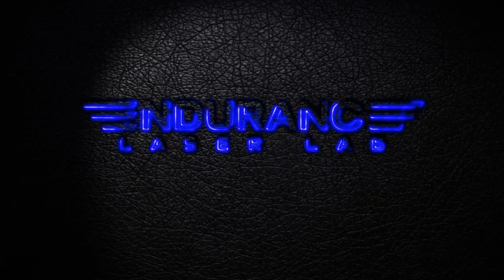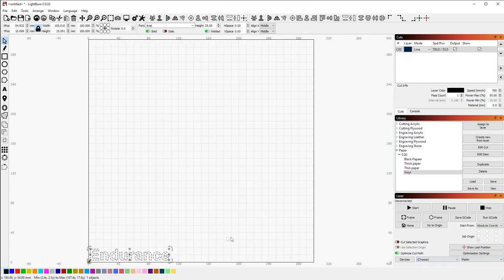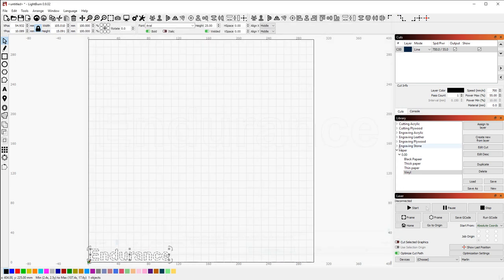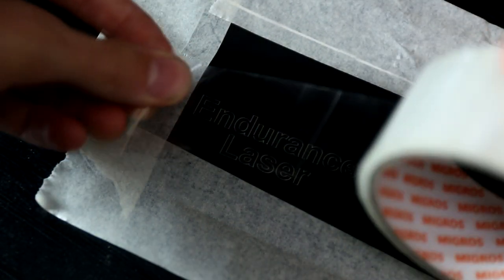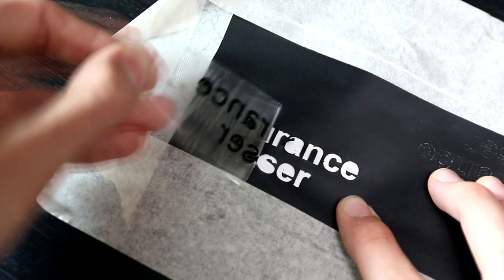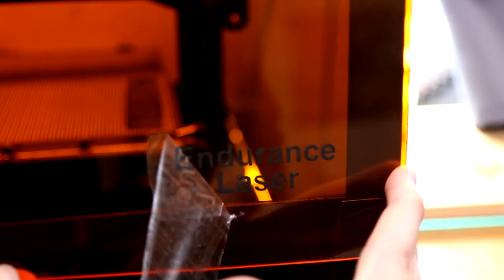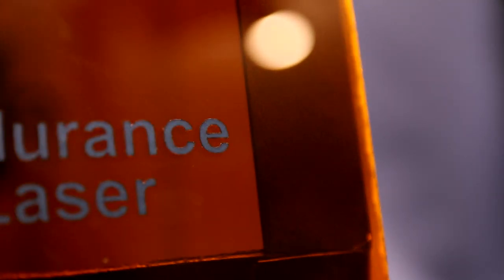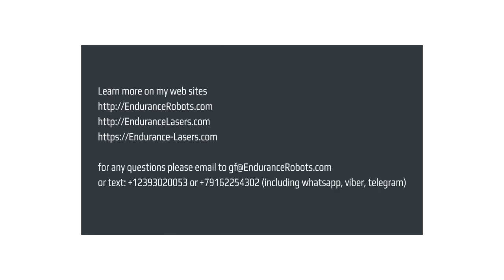Make your own nice sticker out of vinyl using 10 watt Endurance laser and Lightburn software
All you need to know about making your own sticker using dark vinyl (keep in mind that vinyl is a hazard material and should be laser cut with fume extractor)